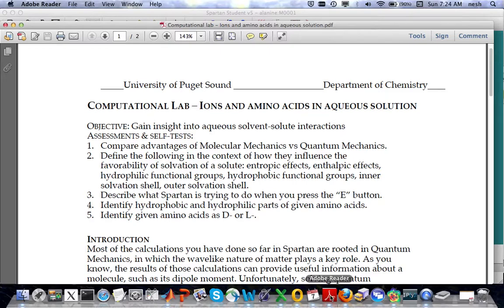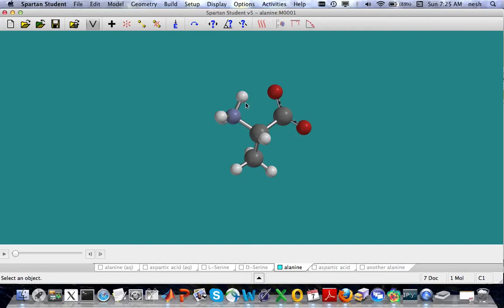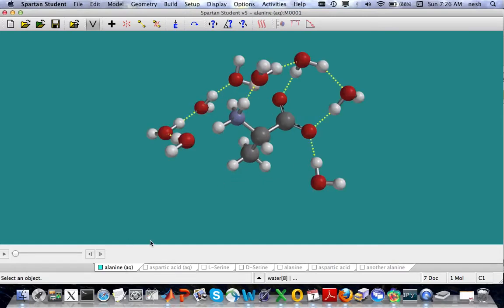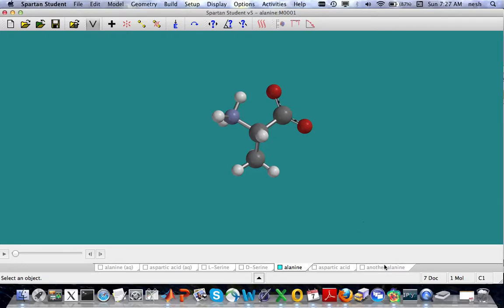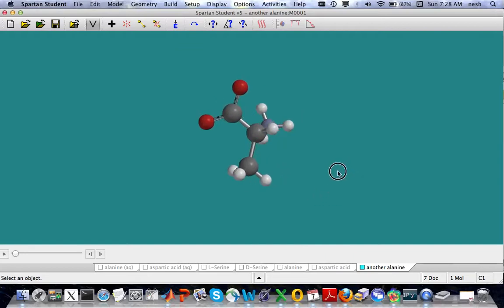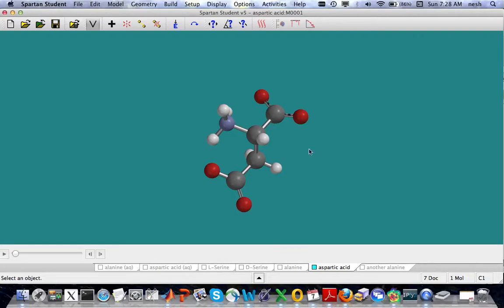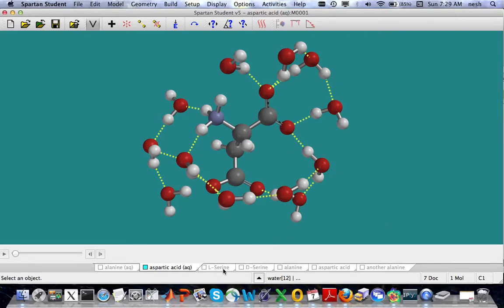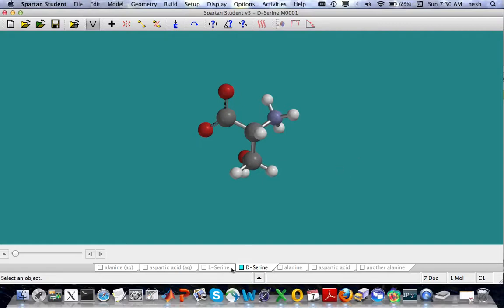Computational video 2 - Identifying hydrophilic and hydrophobic parts, and distinguishing L- from D-